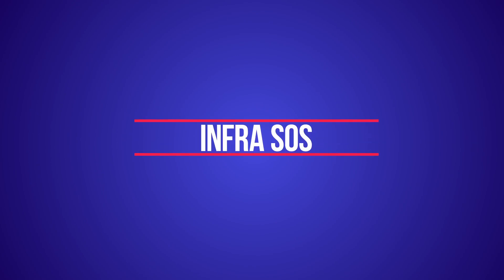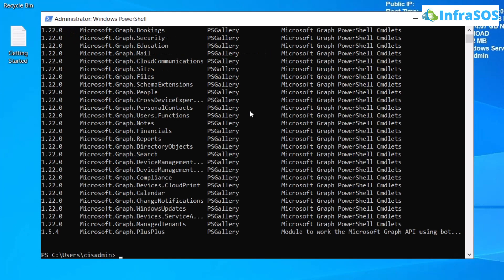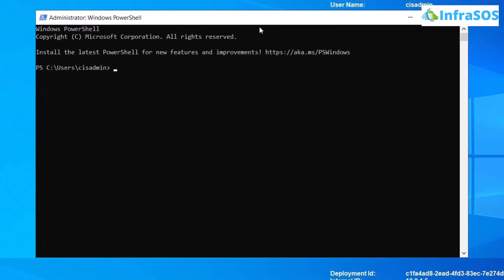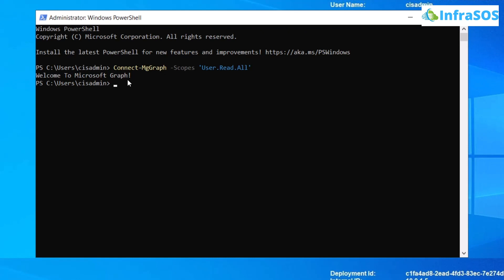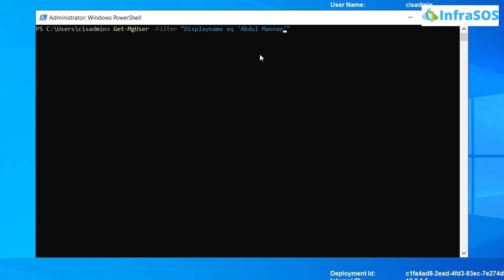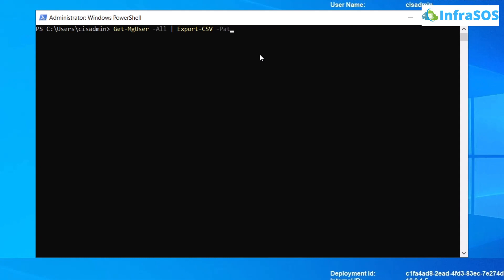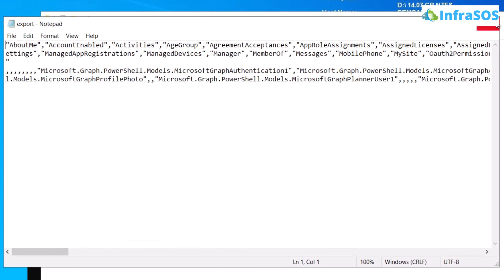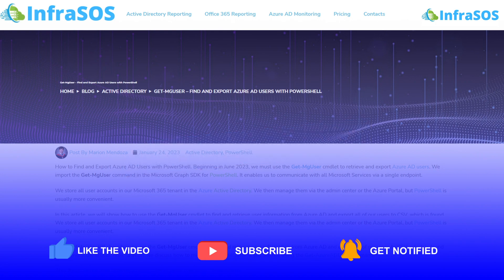Get-MgUser – Find and Export Azure AD Users with PowerShell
Get-MgUser – Find and Export Azure AD Users with PowerShell: We store all user accounts in our Microsoft Office 365 tenant in the Azure Active Directory. We then manage them via the admin center or the Azure Portal, but PowerShell is usually more convenient.

This video will show how you can Find and Export Azure AD Users with PowerShell using Get-MgUser Command:

⏰Timestamps⏰
00:00 Intro Get-MgUser Powershell
00:10 Install Microsoft Graph
01:08 Connect Mirosoft Graph
01:32 Using Get-MgUser Cmdlet
02:26 Outro Find and Export Azure AD Users with PowerShell